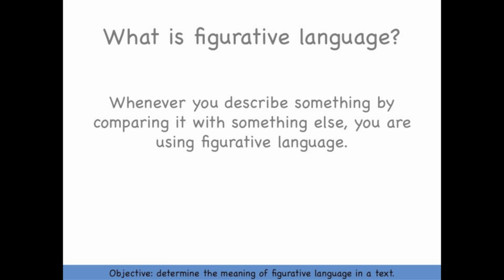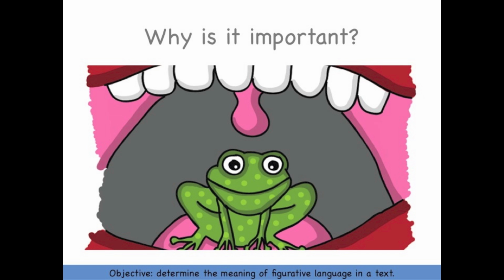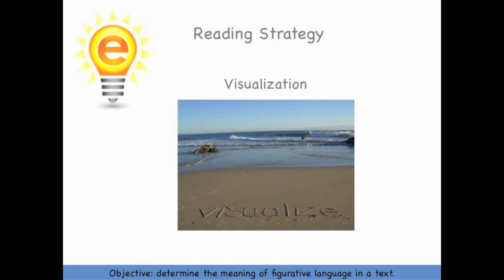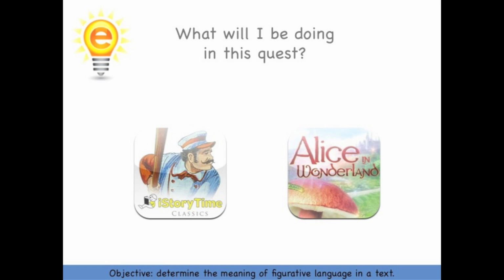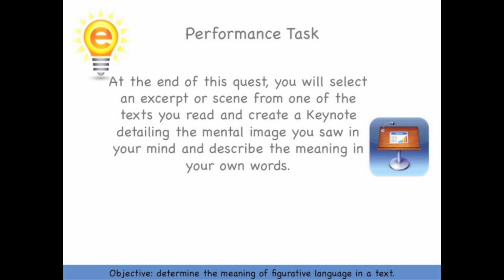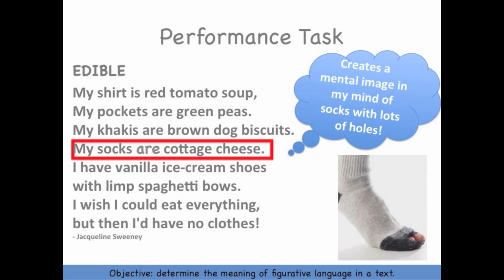eSpark Learning: Determining the Meaning of Figurative Language Framing Video (5.RL Quest 4)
This eSpark video outlines a new learning Quest that will help students master Common Core State Standard 5.RL: Determine the meaning of figurative language in a text.

These videos are only one component of eSpark’s differentiated learning platform - there’s so much more! We help teachers differentiate reading and math with activities kids love. Our team of curriculum experts and former teachers identifies the best, most engaging games, videos, and websites for addressing student’s unique learning needs. eSpark’s intuitive design allows students to work independently at their own pace, giving teachers the time they need to work with individuals and small groups.

Ready to get started with eSpark? and click Sign Up Free.